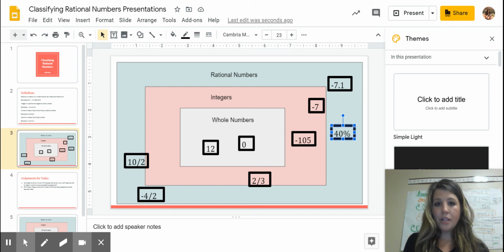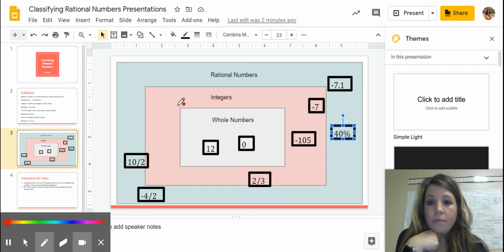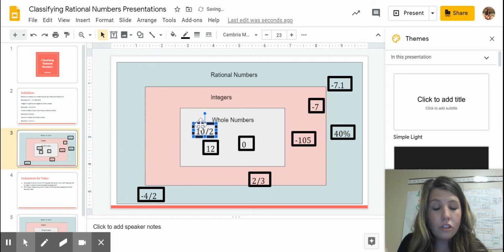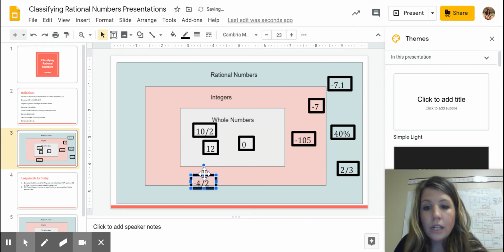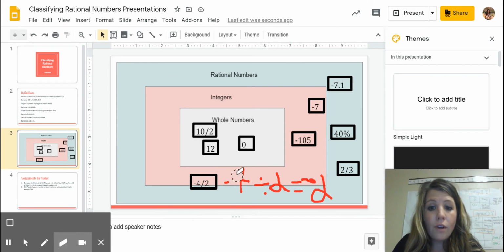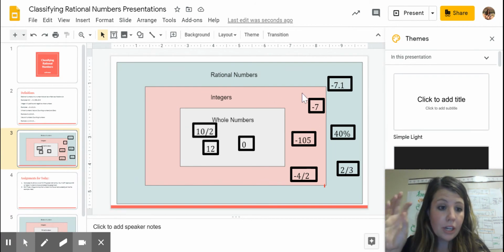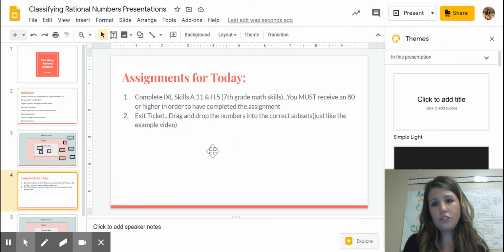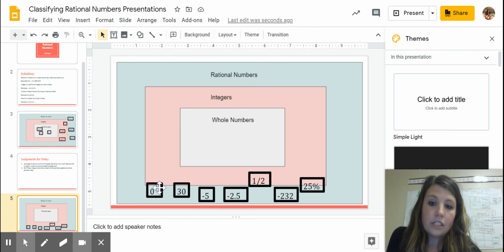Classifying Rational Numbers Part 2